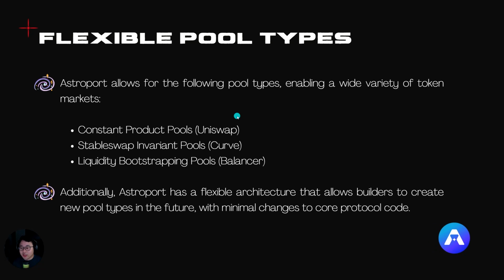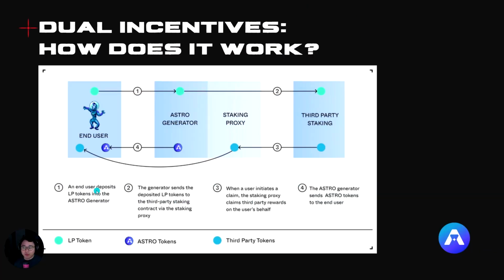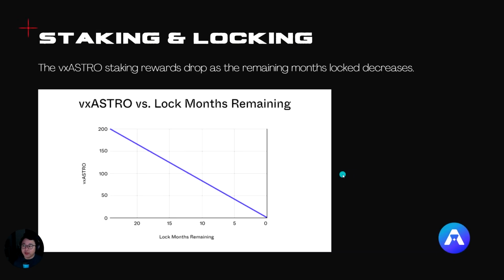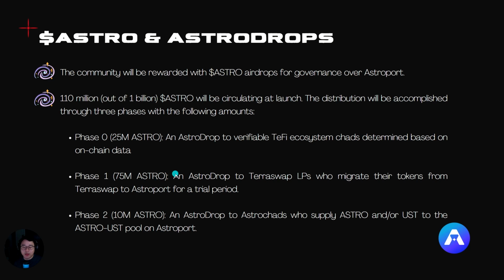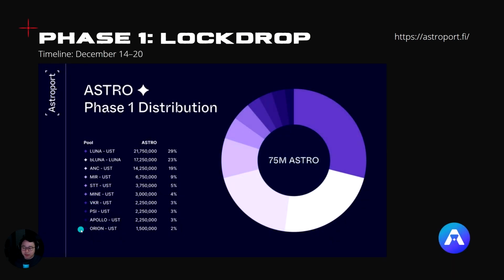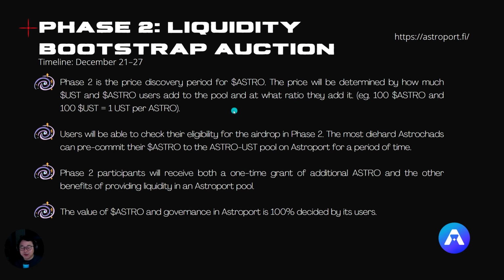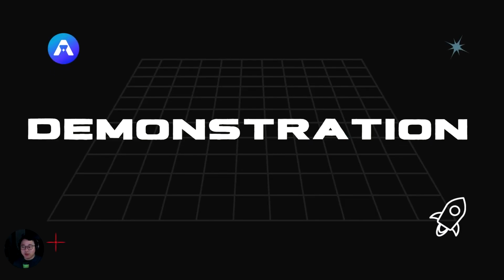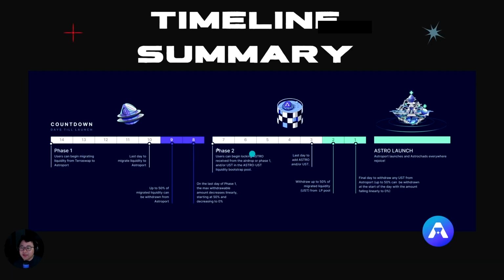What is Astroport? | Terra's Next Gen AMM DEX + Lockdrop Details | How to Get $ASTRO Tokens!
Hey everyone! It's been awhile, I took a break to plan for next year and I'm back! In this video we'll explore the basics of Astroport the lockdrop event, and the new primitives that were created.

Airdrop page: [After phase 1 is completed]

KUCOIN and GATE: Buy $UST and withdraw to Terra Network
Binance: You can buy $LUNA and send to Terra to sell to $UST